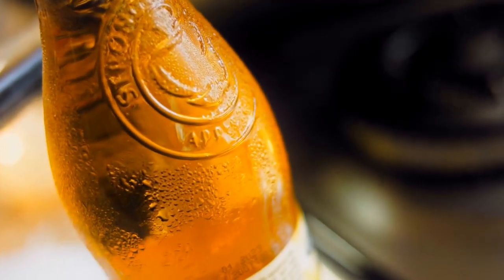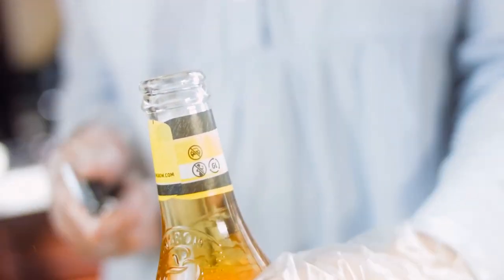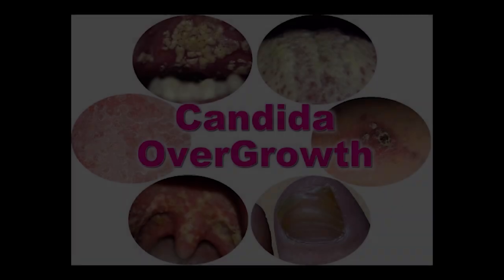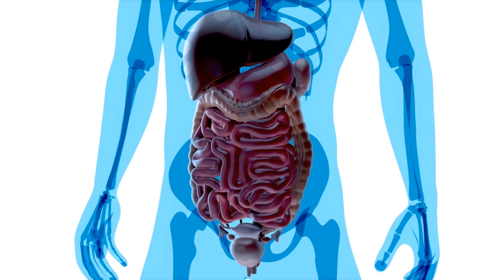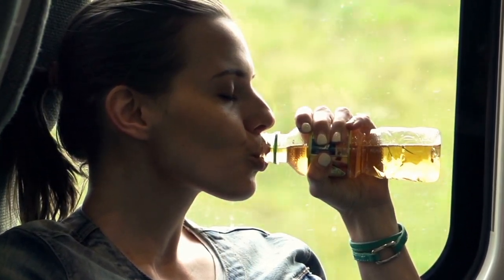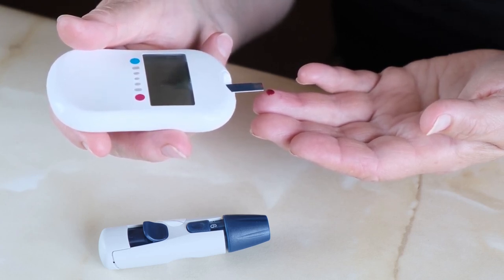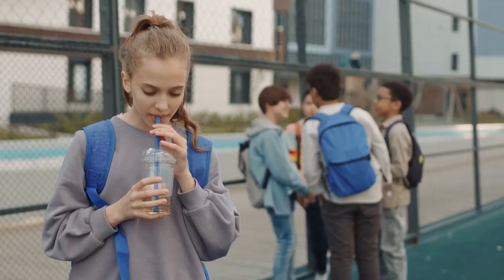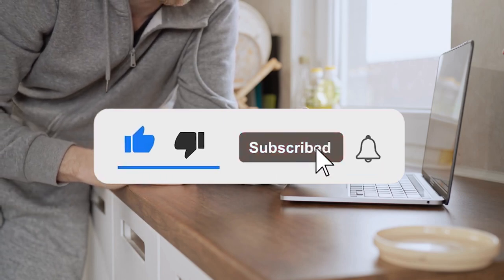Benefits of APPLE CIDER VINEGAR and GUT HEALTH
Is Apple cider vinegar the Secret to a Healthy Gut? Here's What You Need to Know

Gut health is the cornerstone of overall wellness, and apple cider vinegar has been touted as a miracle cure for all sorts of ailments for centuries. But is it really the secret weapon for a healthy gut and microbiome ?

Welcome to the world of gut health, where the smallest change can make the biggest impact on your general wellness . We're here to talk about a staple ingredient that has been a household name for so long - apple cider vinegar.

In this video, we'll be discussing the ins and outs of applecider vinegar and its effect on gut health. From its composition and historical use to the latest research and expert recommendations.

I'm a certified naturopath, colon hydrotherapist, herbs and nutrition specialist. My mission is to provide education about the role of nutrition and herbs to maintain a good balance in the gut and overall health.

Note that these recommendations are not meant to replace professional medical advice. If you have any concerns about your health, please consult with a qualified healthcare provider.

🎥 Videos about: Nutrition facts, healthy nutrition, science base nutrition,
🎨 Written, voiced and produced by Nutrition Inside Knowledge

I hope this helps you better understand your own health.